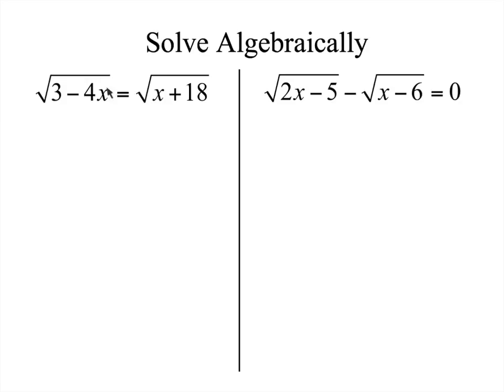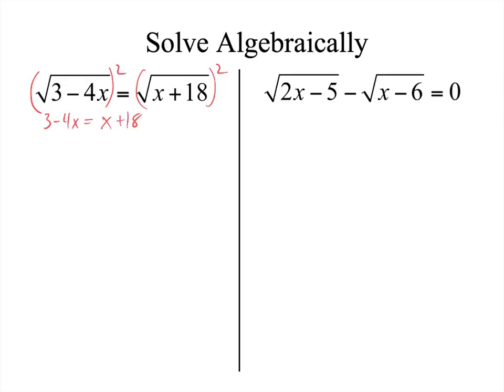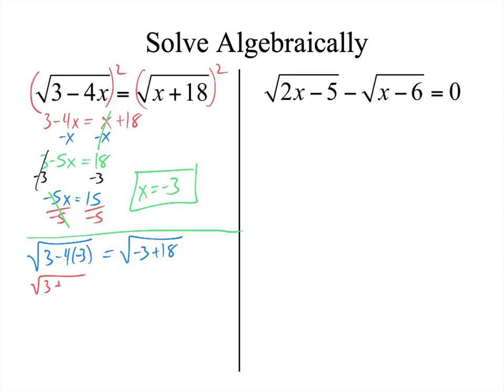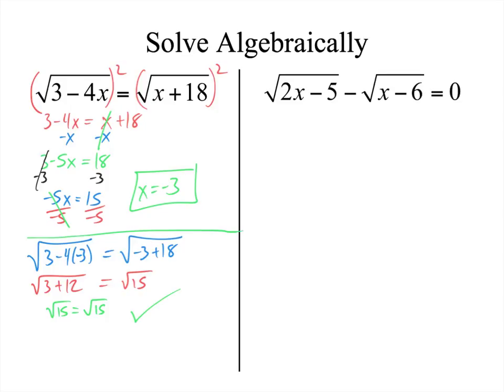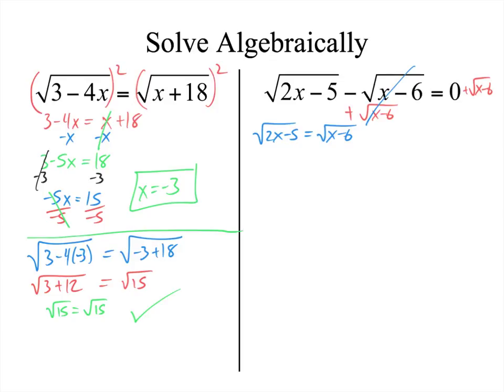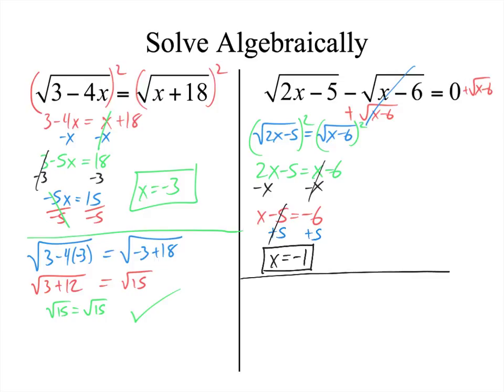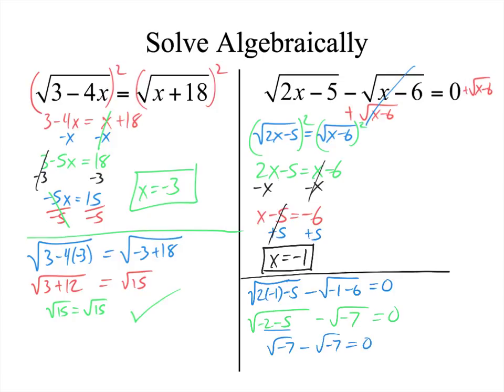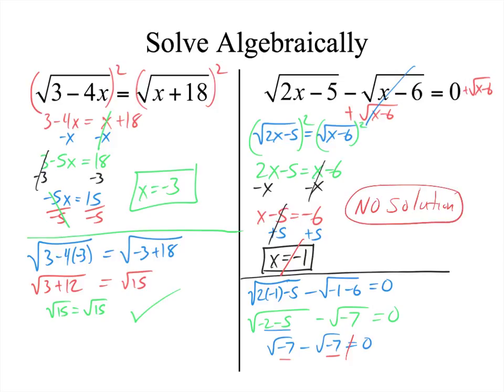Solving Radicals Algebraically 2